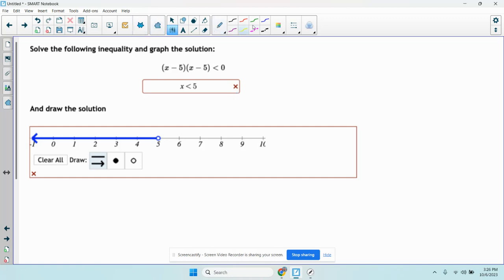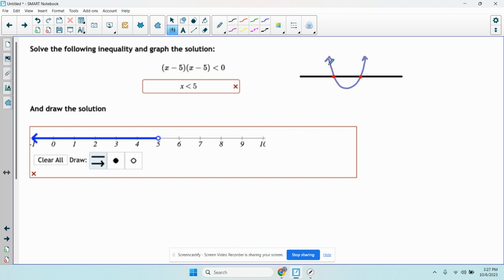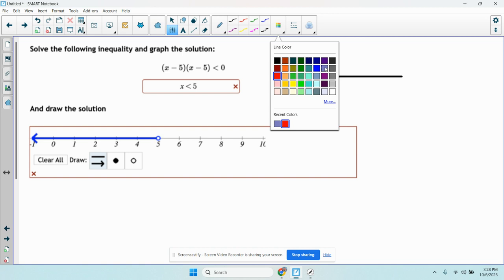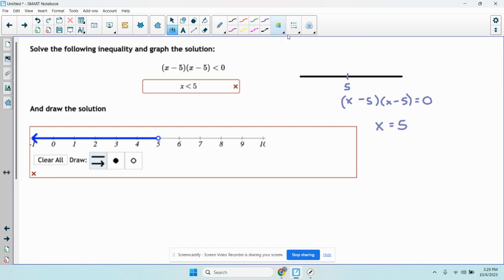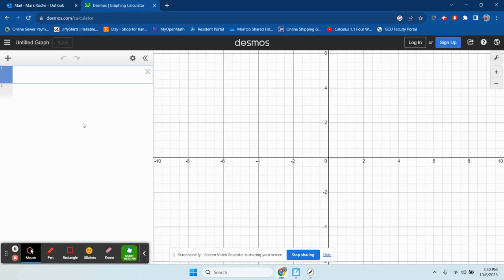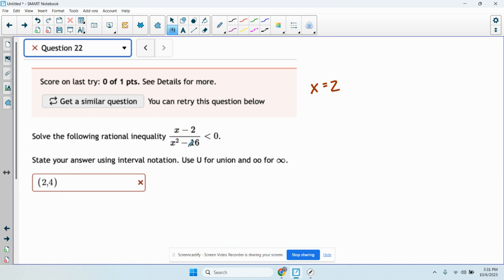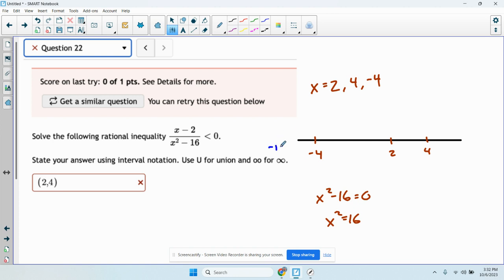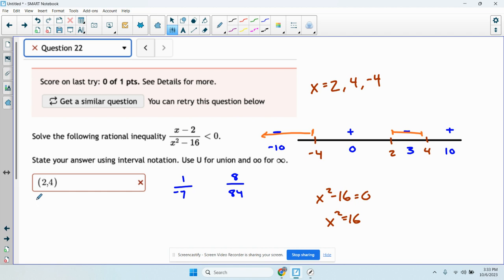MAT161: Chapter 2 - Solving Polynomial and Rational Inequalities